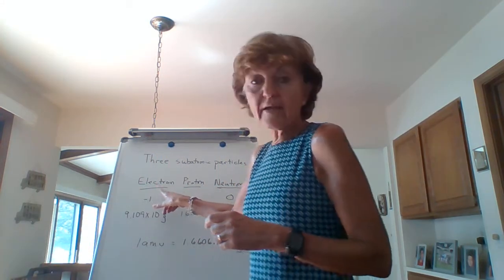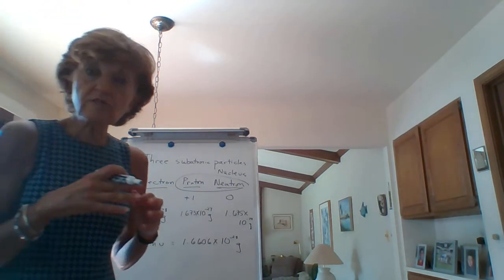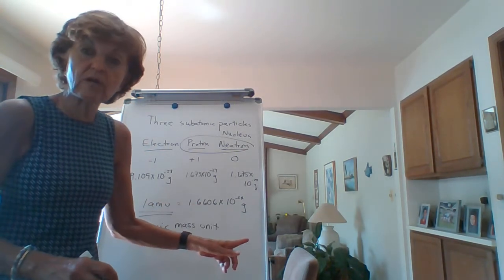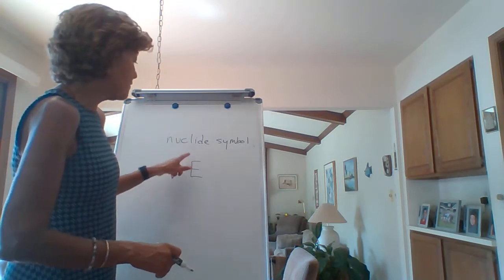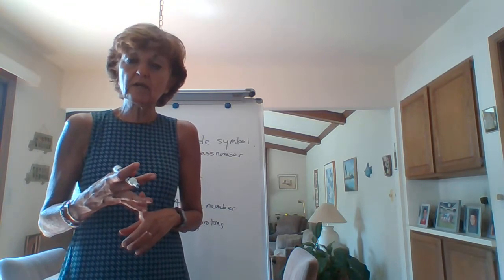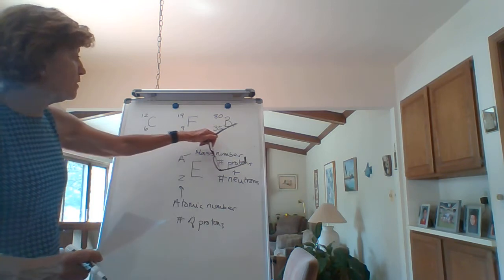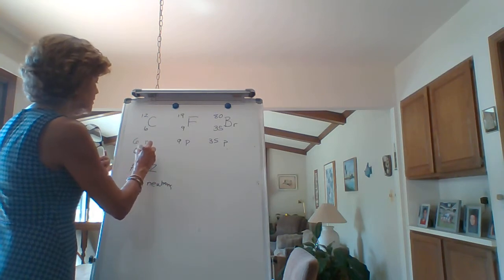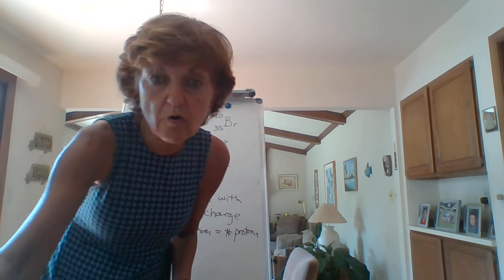Atomic Structure & Periodic Table Lec1